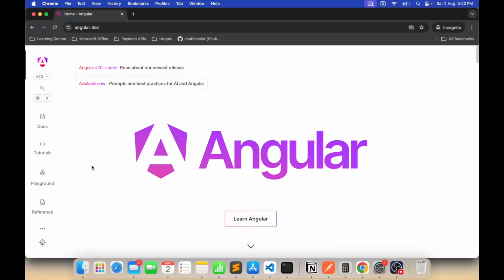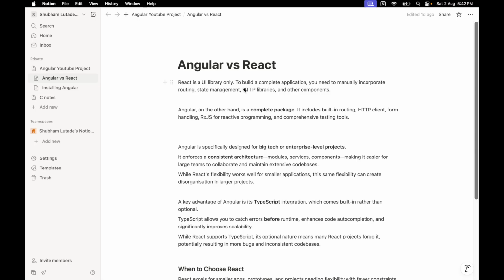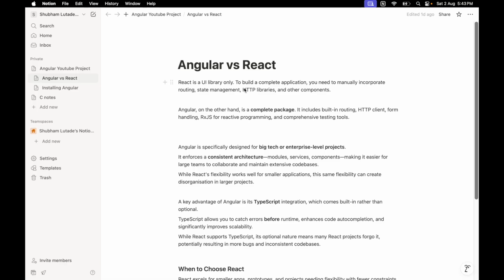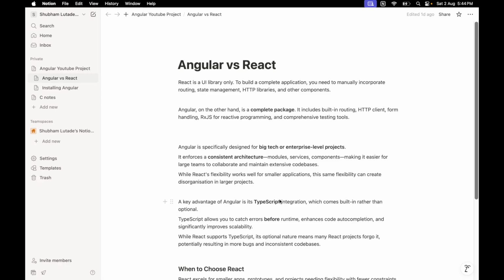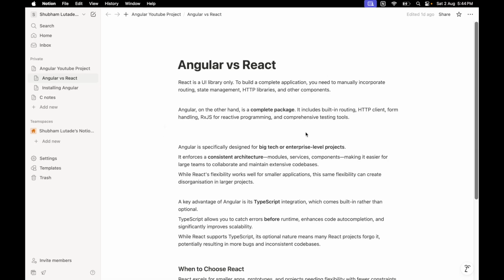Episode 0 | Angular vs React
Master Angular – the popular front-end framework by Google used for building fast, scalable, and dynamic web applications. 🚀
In this tutorial series, we’ll start from Angular basics and move to advanced concepts like components, services, routing, RxJS, and more. Perfect for beginners and developers looking to strengthen their Angular skills and build real-world projects.